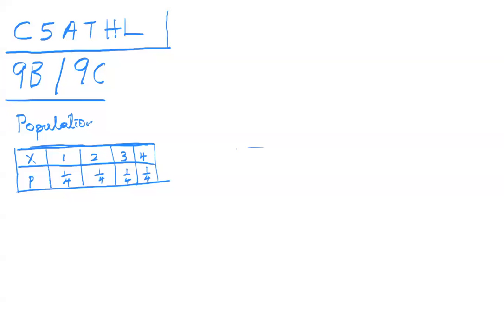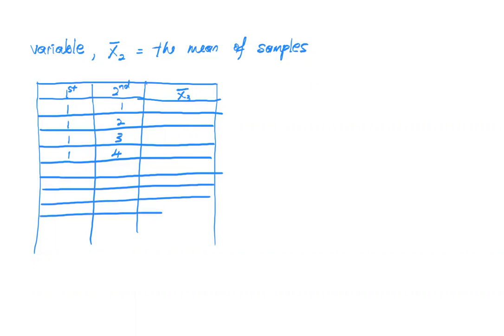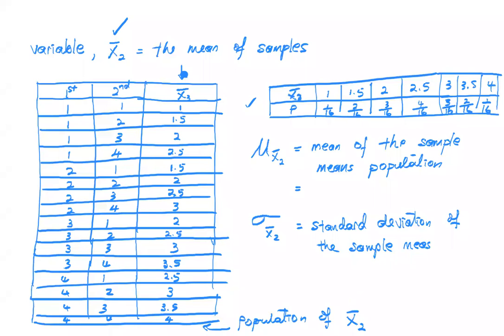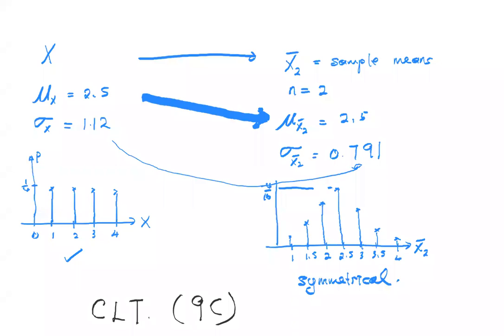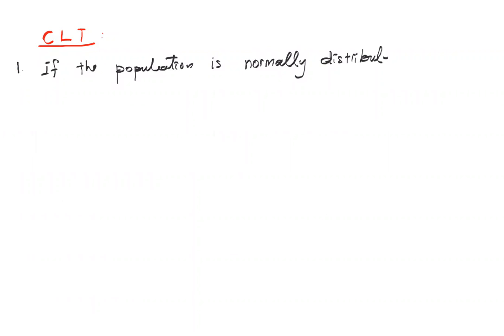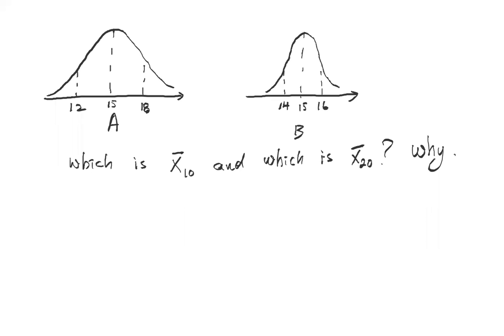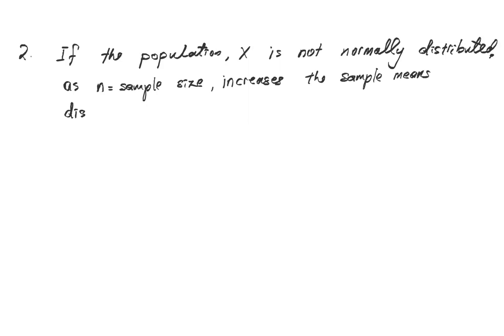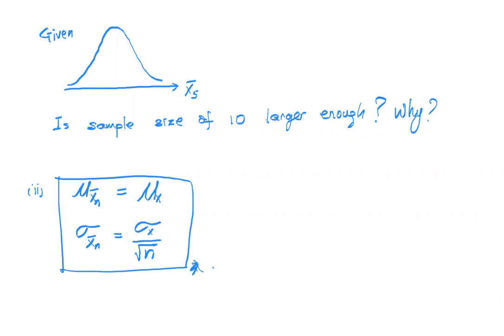26 May 10:00 am